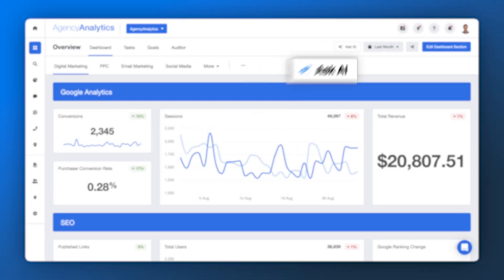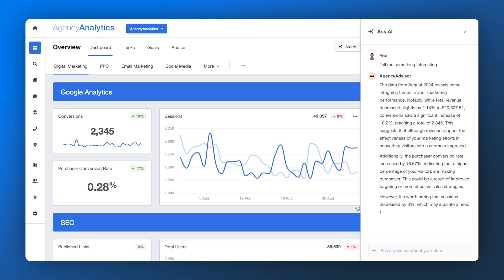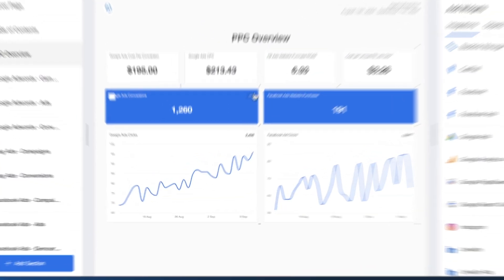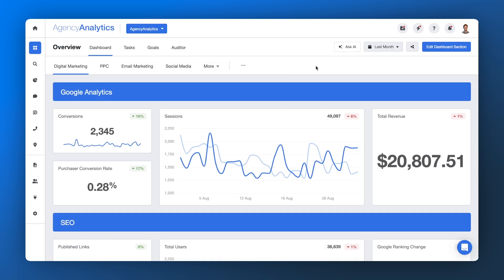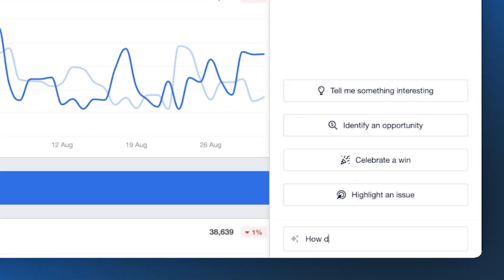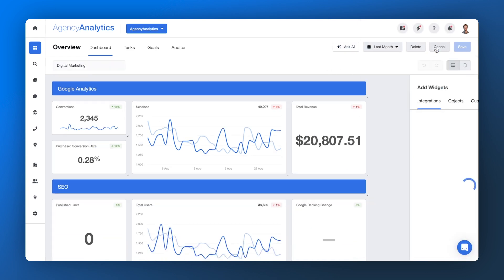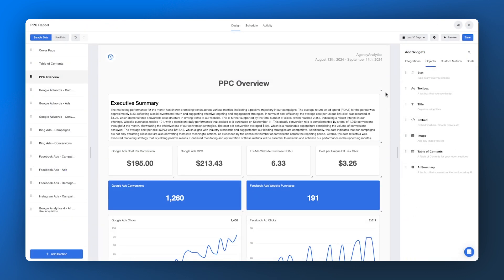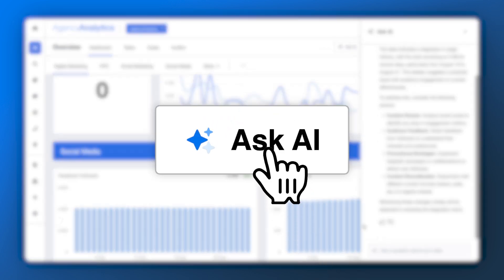Ask AI to Turn Data into Actionable Insights!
⏳⬇️ Ask AI and Save Your Agency Time & Money ⬇️💸

Explore the future of marketing analytics with AgencyAnalytics' AI tools, including Ask AI and AI Summary. 🤩 This video showcases how to instantly turn comprehensive client data into clear, actionable insights for swift decision-making and strategic planning. 📊Discover how these AI features can spot opportunities, pinpoint issues, and summarize key marketing performance details with just one click. ✅ Perfect for prepping client meetings or enhancing your marketing strategies, these tools help your agency deliver substantial, data-driven value to your clients. 🚀